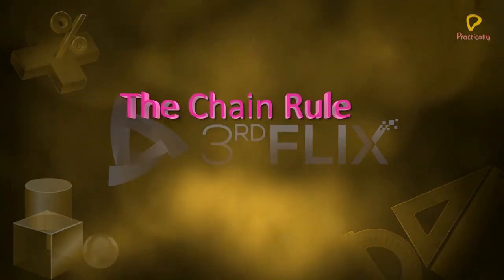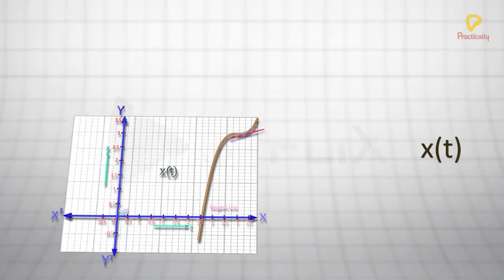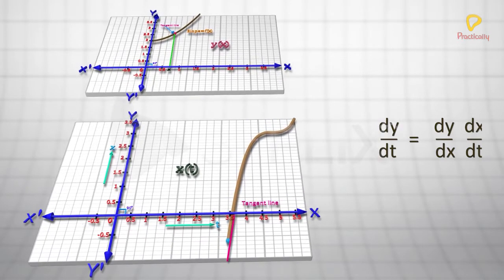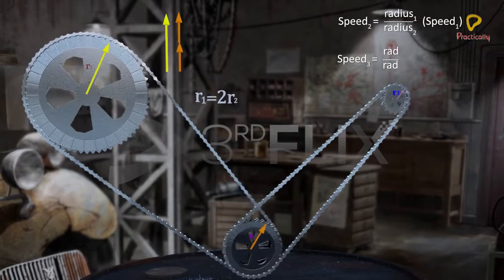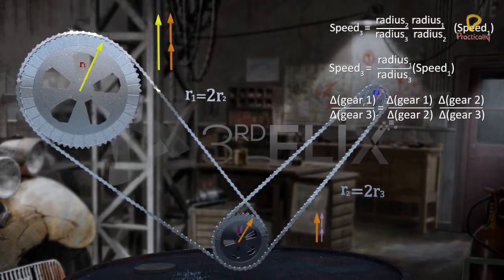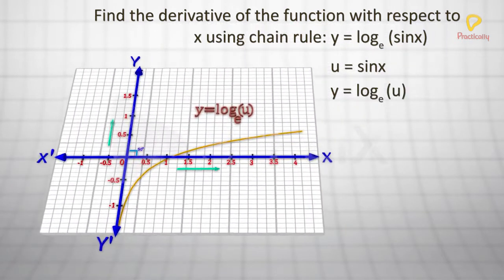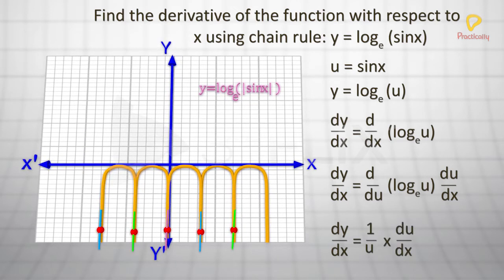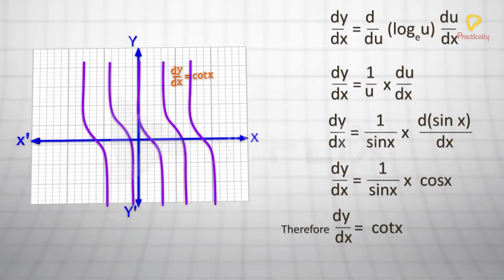Practically's Concepts - The Chain Rule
Concepts of the video:

0:00 - 0:34 : Explanation of the Chain Rule with variable x,y
0:35 - 0:46 : Explaining the equation derived through an example of gear system
0:47 - 1:01 : Explanation of the relationship between the rotational speeds of the two gears
1:02 - 1:46 : Explanation of the speed of gears through equations
1:47 - 1:53 : Explaining that the total rate of change is the product of the two intermediate rates of change
1:54 - 3:08 : Explaining the derivative of the function with respective to x using chain rule
3:09 - 3:17 : SUMMARY